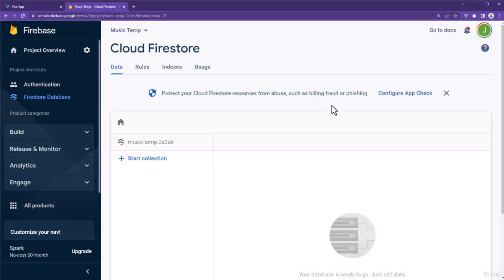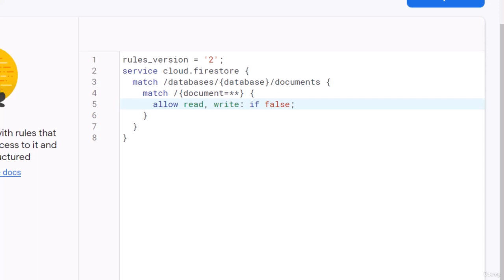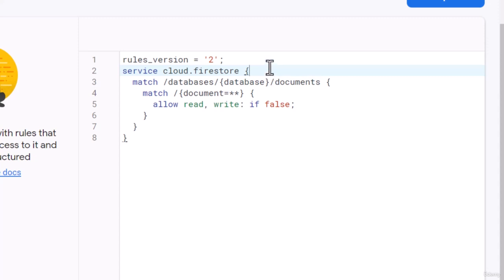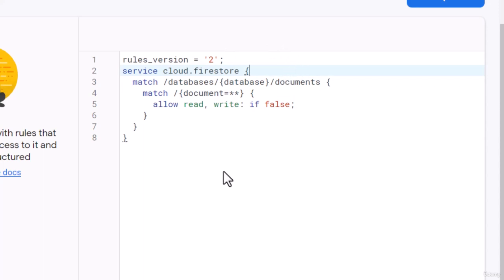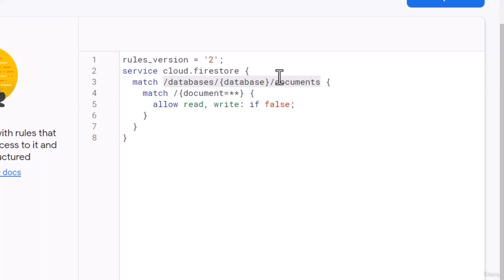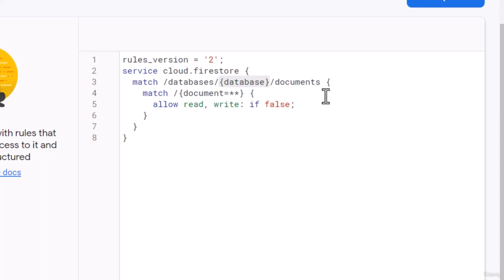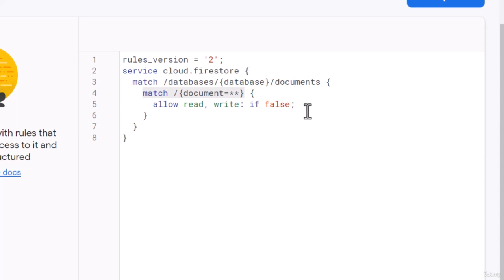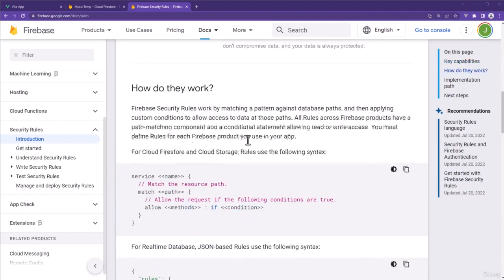002 Reviewing the Rules (11 - Master Project Authentication)